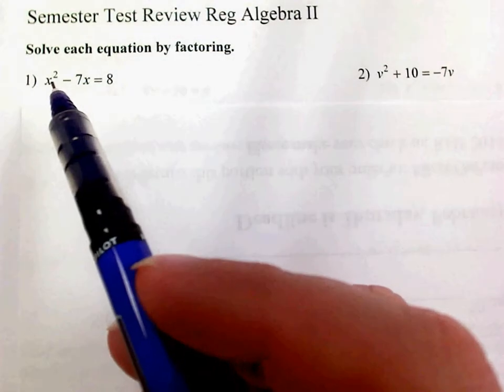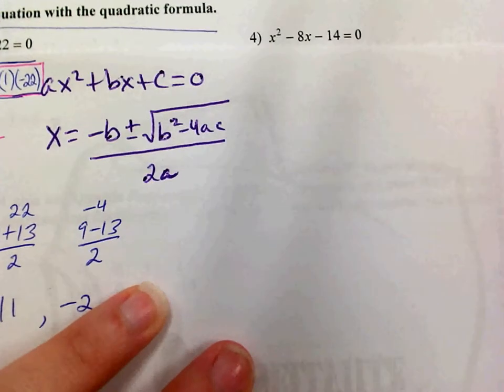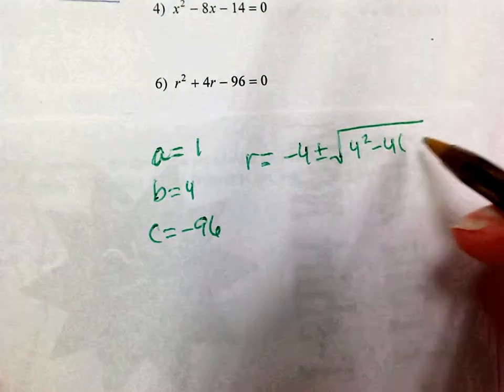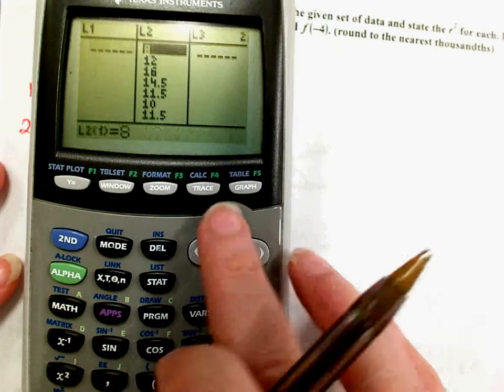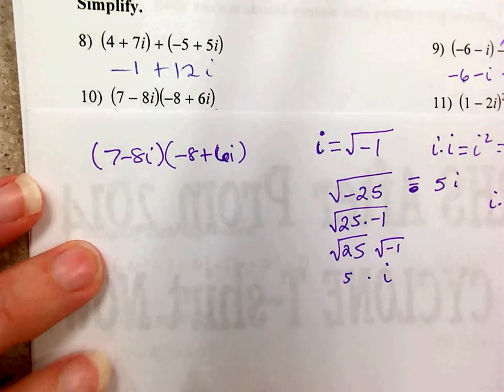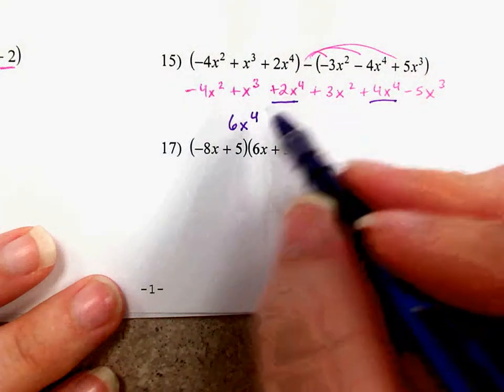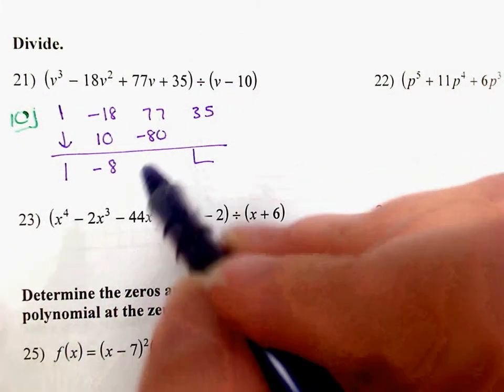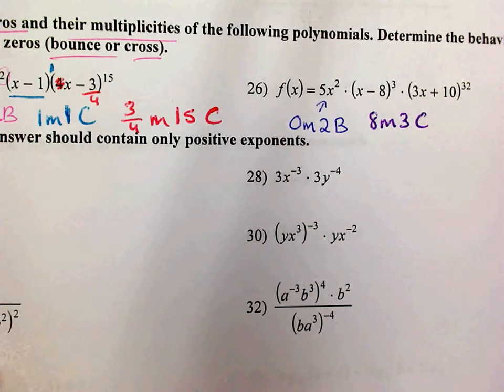Spring Semester Test Review Regular Alg II Part 1